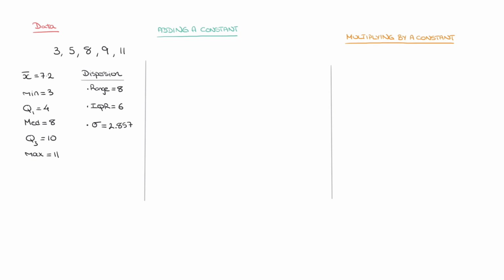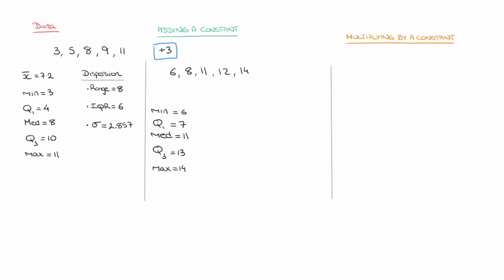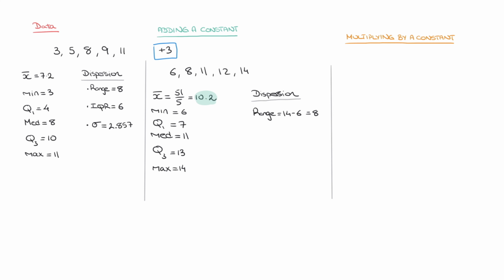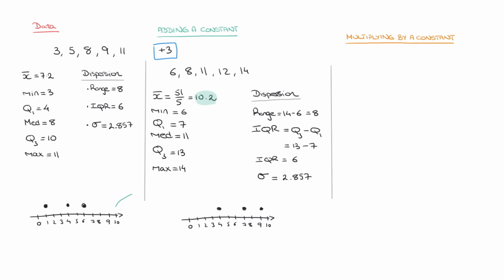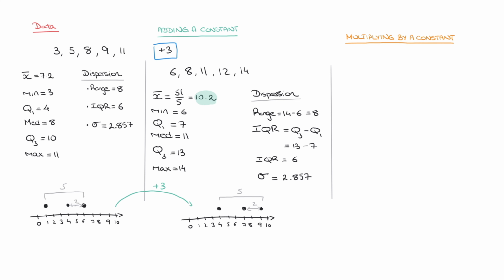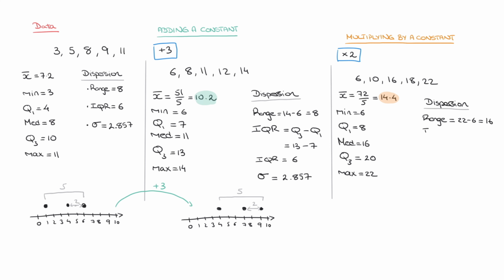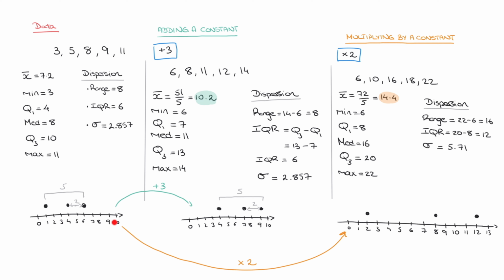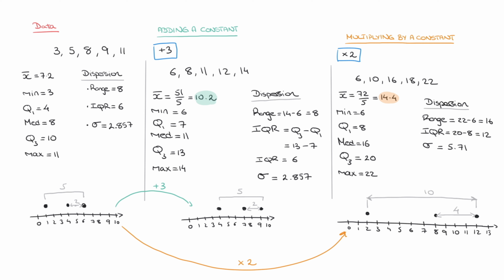Adding and Multiplying Data | Effect on Mean, Standard Deviation, Median, Range, Quartiles, IQR...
🎓 Perfect for IB AI SL & IGCSE Extended Maths Students!

In this video, we explore what happens to key statistical measures when you add or multiply values in a dataset. Whether you're working with mean, standard deviation, median, range, quartiles, or interquartile range (IQR) — understanding these effects is essential for mastering both the IB and IGCSE curricula.

✅ What you'll learn:

How adding a constant affects mean, standard deviation, and more
How multiplying a dataset changes its spread and central values
The impact on shape, spread, and location of data
Quick examples to help visualize each transformation
Real exam-style insights and tips!
🧠 Great for:

IB Mathematics: Applications and Interpretation SL
IGCSE Extended Maths: Statistics topics
Revision, reinforcement, or learning it for the first time!